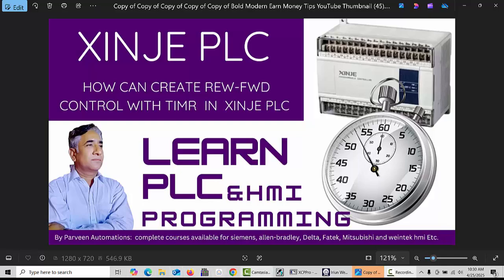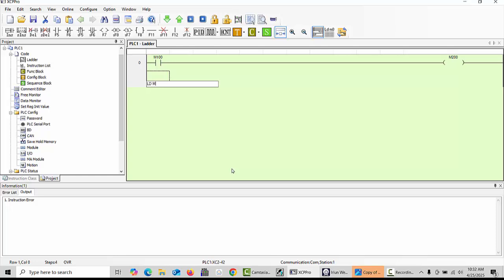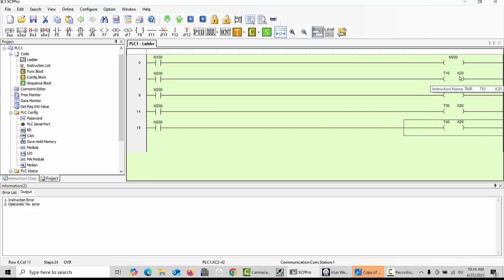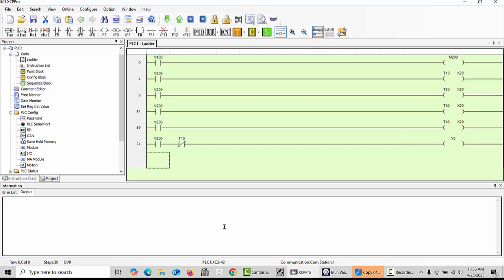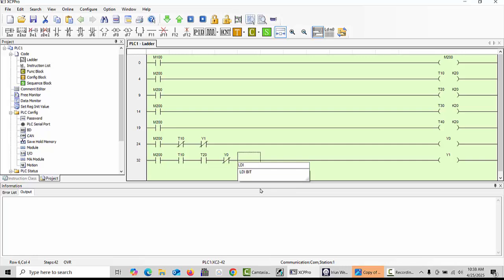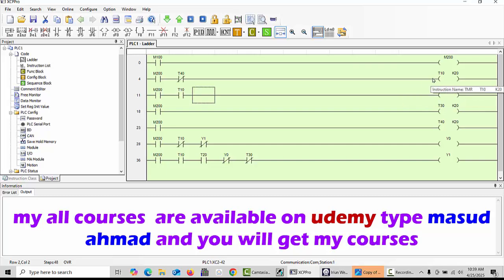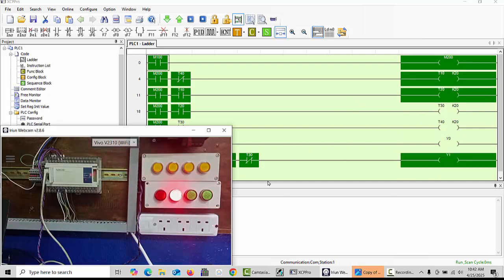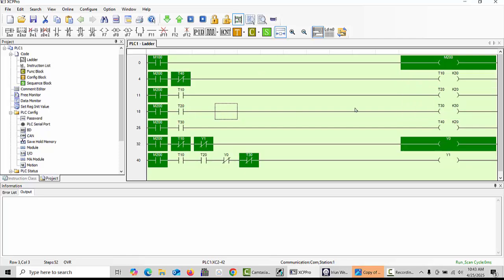XINJE PLC Tutorial: Programming Forward/Reverse Motor Control with a Timer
Unlock the fundamentals of motor control in industrial automation! This in-depth guide from Parveen Automations walks you through the complete process of creating a robust Forward and Reverse (FWD/REV) motor control circuit using a timer function within the XINJE PLC environment. Learn how to design, implement, and test the ladder logic for one of the most common and essential applications in the field.

In this video, you will learn:
✅ The core principles of forward/reverse motor interlocking logic.
✅ How to properly integrate a timer for delayed or timed operations.
✅ Step-by-step programming in the XINJE PLC software (Xinje TouchWin).
✅ Practical application of ladder logic for real-world industrial control scenarios.

This guide is perfect for engineering students, maintenance technicians, and automation professionals looking to expand their PLC programming skills with practical, hands-on examples.

The logic and programming demonstrated in this video are for educational and simulation purposes only. Implementing motor control circuits on live industrial machinery involves significant electrical and mechanical hazards. All work on physical equipment must be performed by qualified personnel, following all local and national safety standards, including proper lockout/tagout (LOTO) procedures. Parveen Automations assumes no liability for damages or injuries resulting from the application of this information.